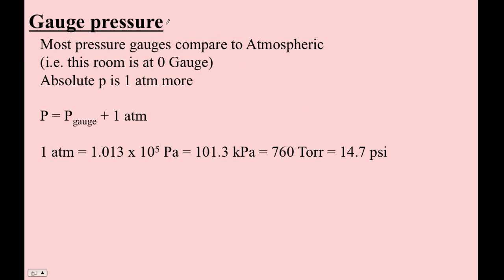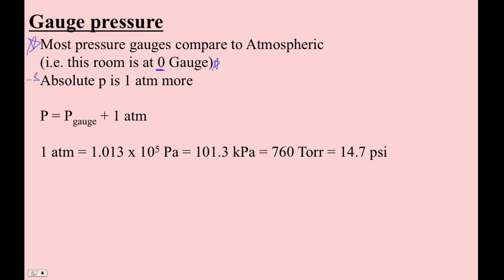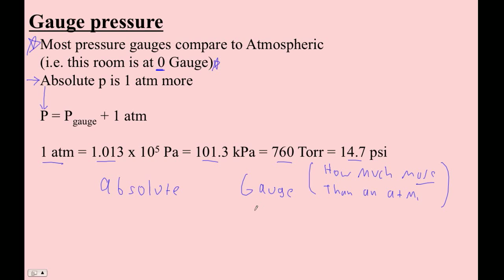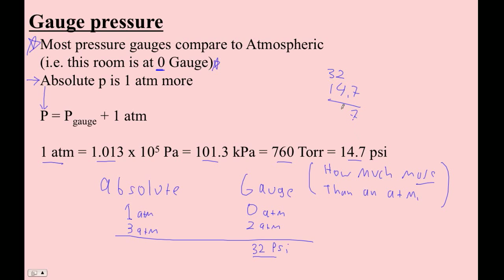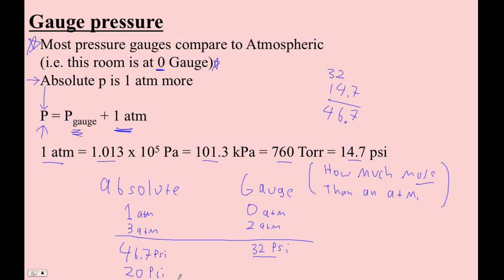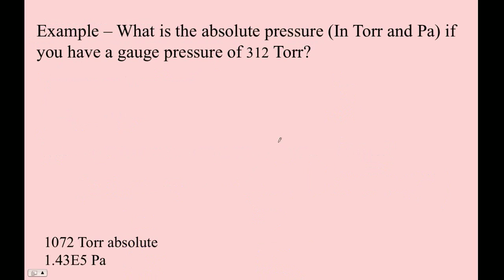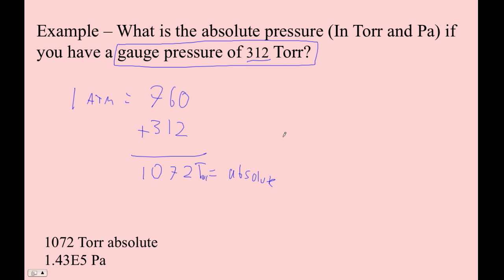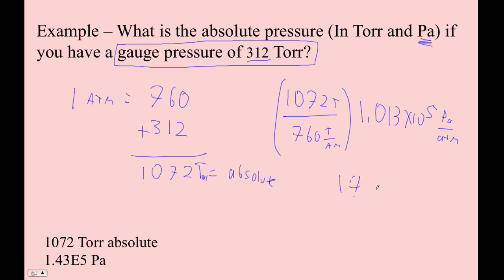HTPIB13E Gauge and Absolute Pressure